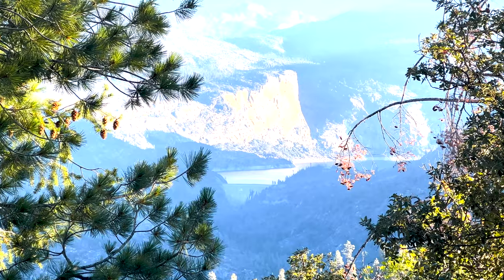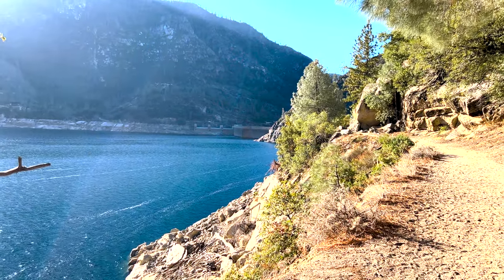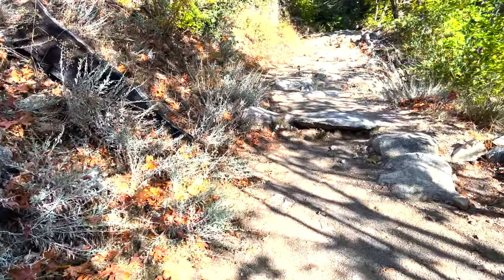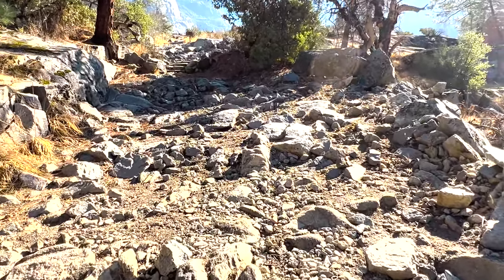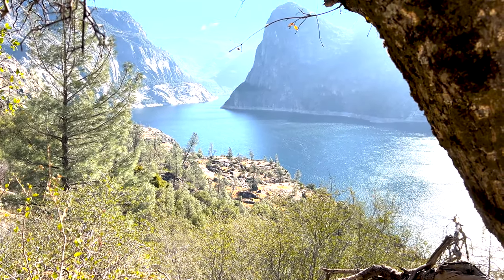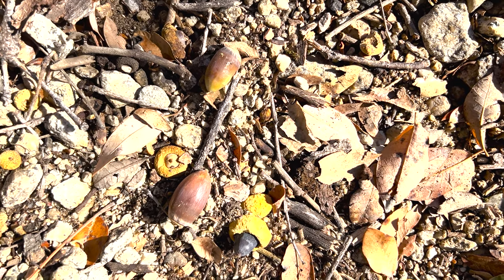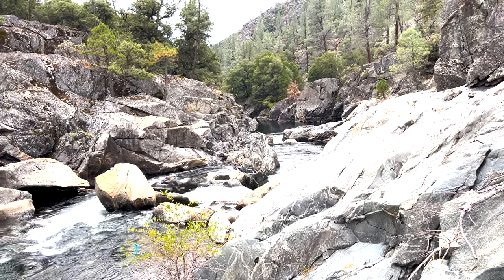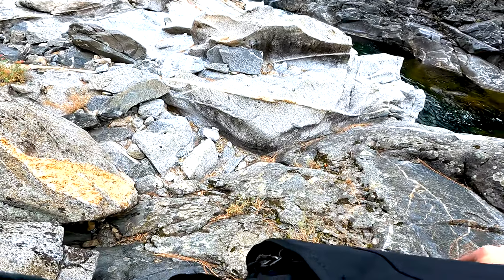Hiking Yosemite's "Other" Valley - Hetch Hetchy & story of San Francisco's water! Secret Yosemite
Hike, explore and hear the history of the little known Yosemite Valley in the northwest portion of Yosemite National Park, Hetch Hetchy, where San Francisco gets 85% of its water.

One of the reasons this area is overlooked (or secret) and not visited by the multitudes of tourists that the well known sister Yosemite Valley gets is that this area does not offer all the services that are available in the more famous sister Yosemite Valley offers.  Only 1% of the visitors to Yosemite visit this part of the park.  Most people visit during the summer but this section allows pretty much year round hiking due to its altitude.   The area is known as a backpacking starting point and offers wonderful solitude.  Sometimes referred to as the Grand Canyon of the Tuolumne because it is on the Tuolumne river.

We hike up above then down below the controversial O'Shaugnessy dam in the Sierra Nevada Mountains on the Tuolumne River toward Lake Eleanor and Cherry Lake.

We do some fishing and see if the SPOT GPS system will work.

Due to its high-altitude location at 3,900 feet above sea level and its snowmelt-fed water supply, water from Hetch Hetchy Reservoir behind O’Shaughnessy Dam does not require filtration. The water is delivered by a gravity-based system and aqueduct to the Bay Area

Owned by the city of San Francisco, Hetch Hetchy Reservoir provides water to 2.7 million residents and businesses in the San Francisco Bay Area.

According to the San Francisco Public Utilities Commission, Hetch Hetchy Reservoir can store as much as 117 billion gallons for the Hetch Hetchy Regional Water System, which serves San Francisco, Santa Clara, Alameda and San Mateo counties. Twenty of San Francisco Public Utilities Commission’s 26 wholesale customers around the Bay Area rely on the Hetch Hetchy Regional Water System for more than 60 to 85% percent of their drinking water.

San Francisco estimates if it never rained again they have enough impounded water to last 3 years.

Hetch Hetchy has generated controversy since it was first proposed as a source of water following the 1906 San Francisco earthquake. Congress had to approve the project because it was located in a national park and it passed the Raker Act in 1913 to do so. John Muir and the Sierra Club unsuccessfully fought the reservoir’s establishment since it required flooding a scenic mountain valley in a national park. Initially President Teddy Roosevelt after a famous camping trip with John Muir in Yosemite vetoed allowing the dam.  After the 1906 earthquake President Wilson signed the bill allowing construction of the dam.  After the reservoir’s construction in the 1920s, various groups have lobbied to restore the Hetch Hetchy Valley to its natural state but due to cost and urban reliance the movement has not gone far.  A big hurdle besides the water is the hydro electric power that would be lost during the replacement period.

The name Hetch Hetchy is derived from a Sierra Miwok word for a type of wild grass.